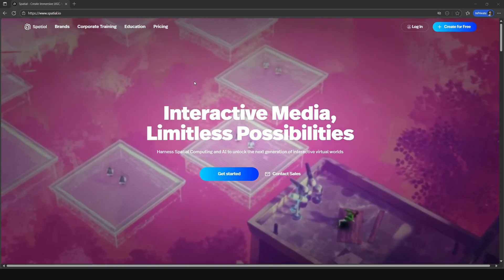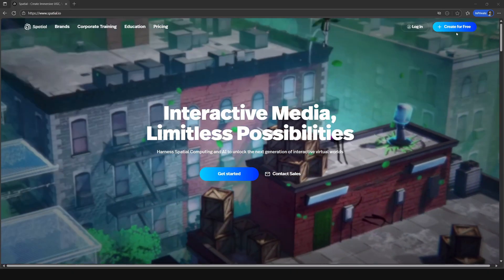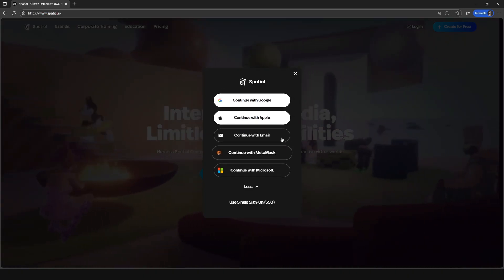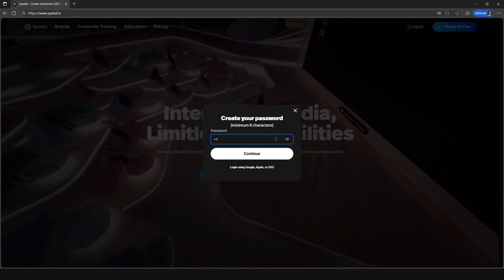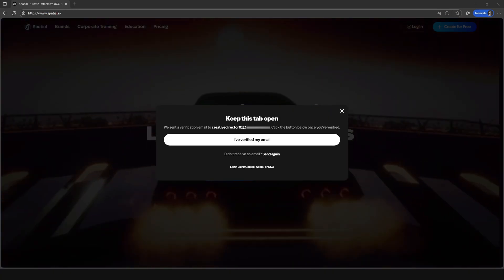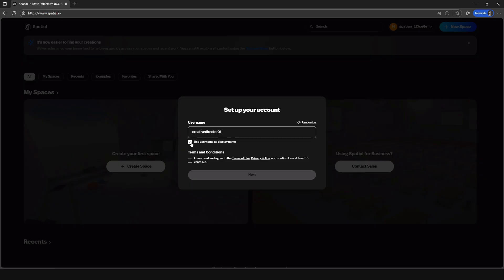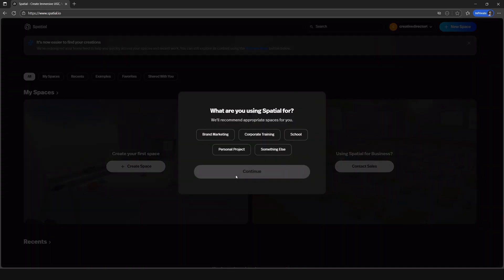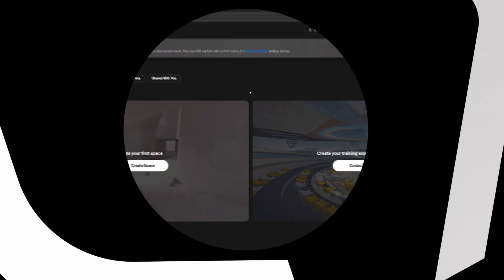01. Creating Your First Spatial Account | Spatial Creator Academy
Spatial Creator Academy
01. Creating Your First Spatial Account

Unleash your creativity with Spatial, where brands, institutions, and creators come together to build immersive experiences. Powered by no-code and Unity tools, Spatial makes it seamless across web, mobile, and VR.